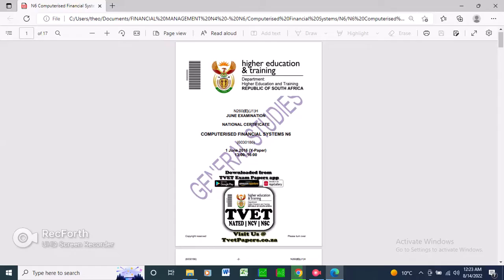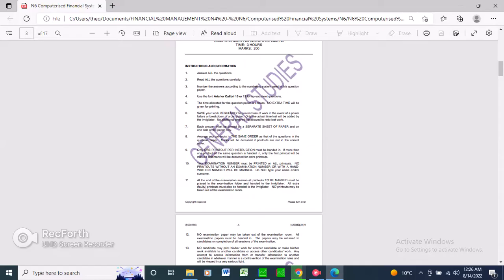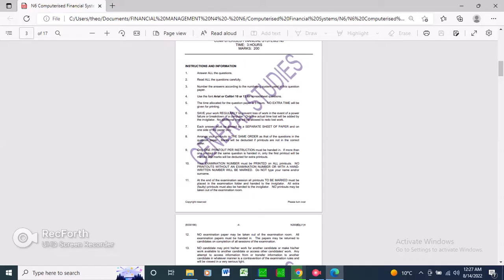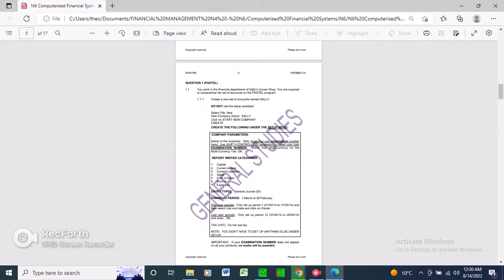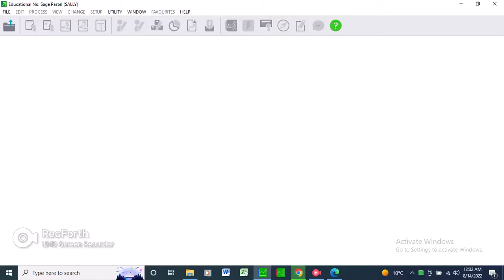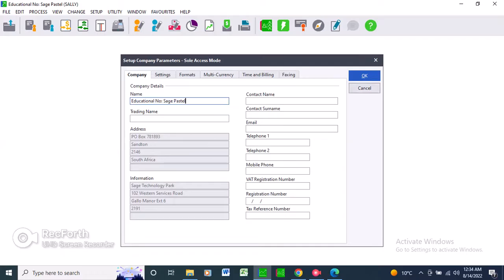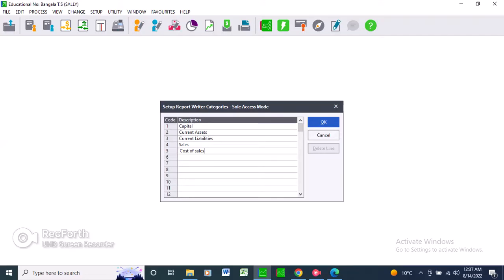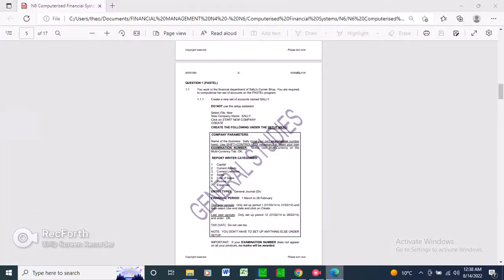Computerized Financial System N5 | Creating a company with Start New Company